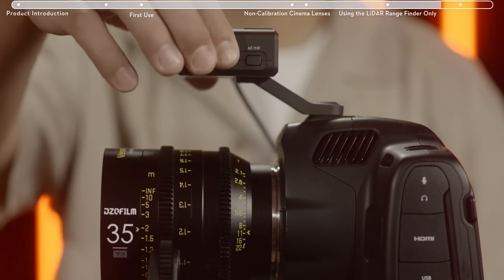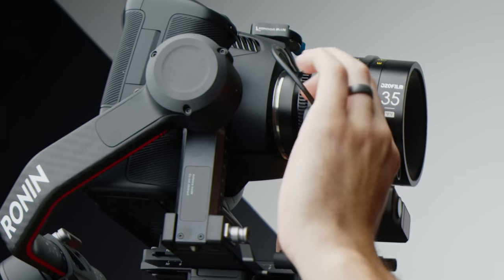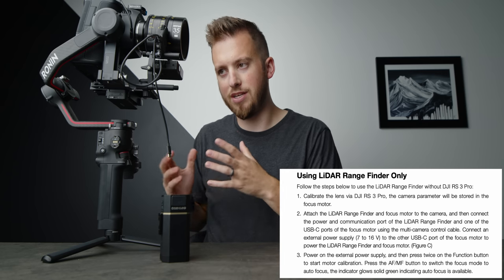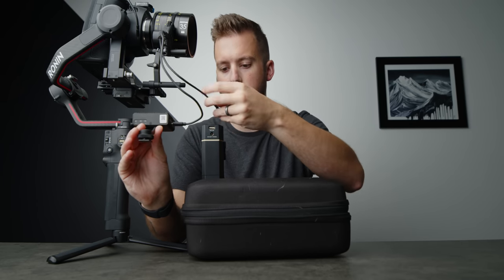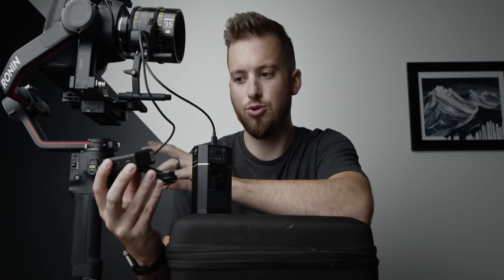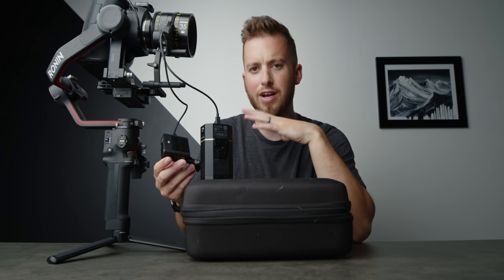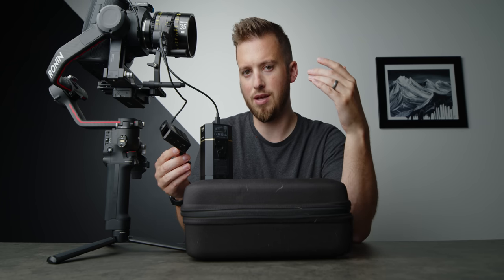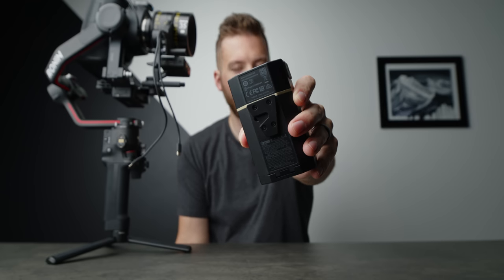DJI LiDAR.....i was wrong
DJI RS3 Pro
DJI LiDAR Range Finder